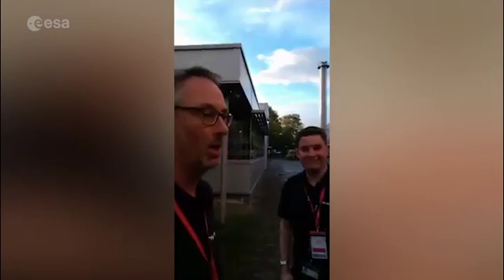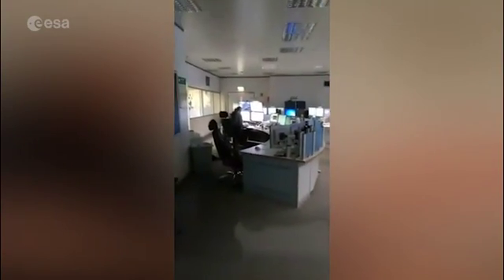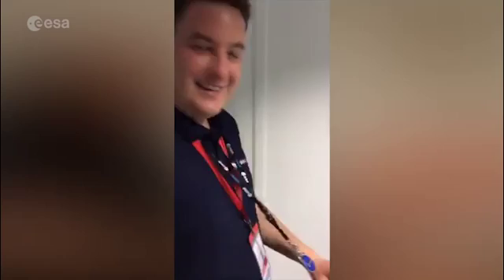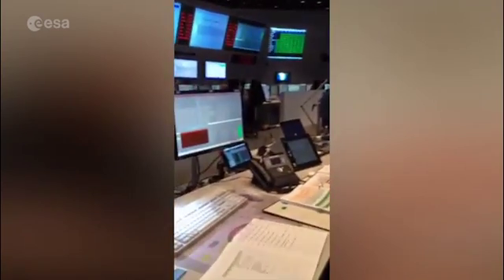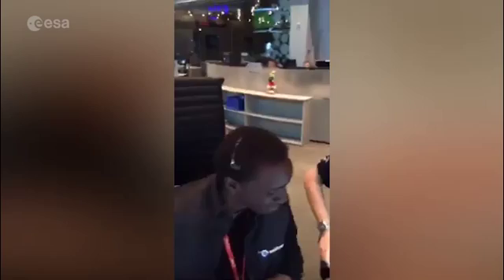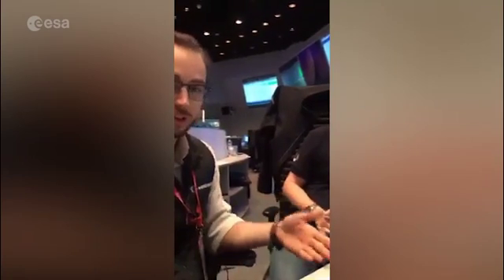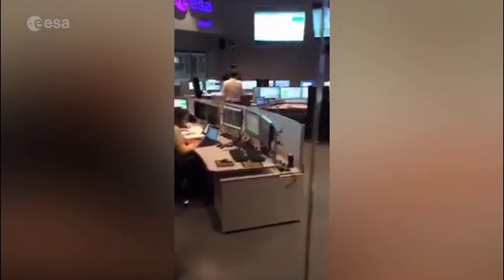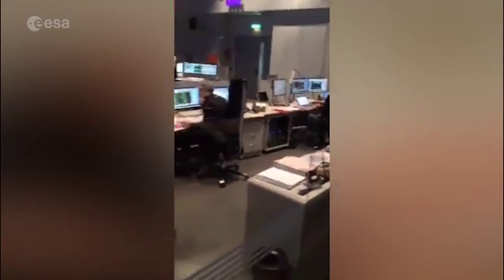Twitter Periscope live from ESA's mission control centre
On 24 April 2016, the mission control team was in the Main Control Room at ESOC, ESA's mission control centre in Darmstadt, Germany, preparing for the liftoff of Soyuz flight VS14. Their job was to assume control of the rocket's main passenger, the Sentinel-1B radar-sensing satellite.

In this Periscope, video host Thomas Ormston, a spacecraft operations engineer at ESOC, spoke with some of the team working 'on console' to find out details on how they get ready to send a satellite into space.

NOTE: About 75 minutes after recording this Periscope, the launch countdown was halted due to an an anomaly with the launcher. The countdown was restarted the next day, with liftoff set for 23:02 CEST, 25 April 2016.